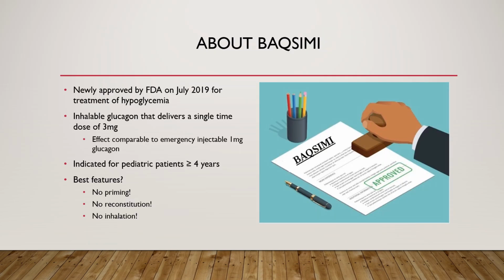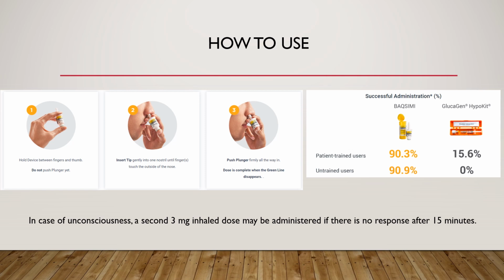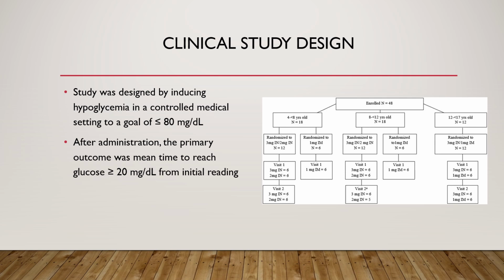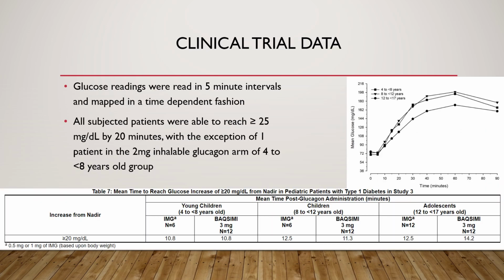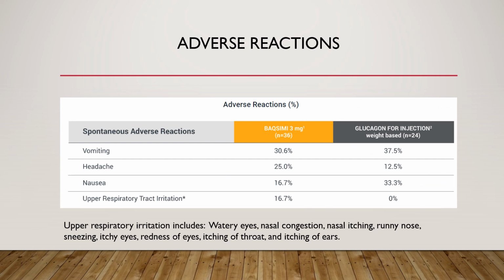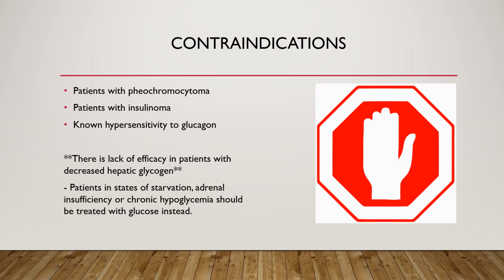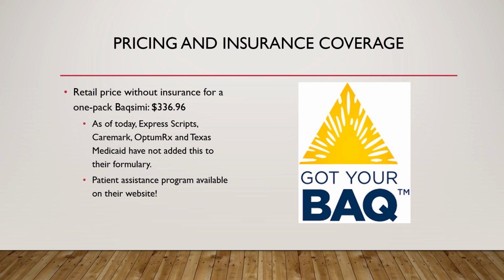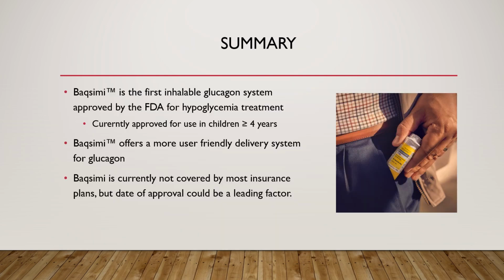Baqsimi Inservice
Presented by Ervin Lopez